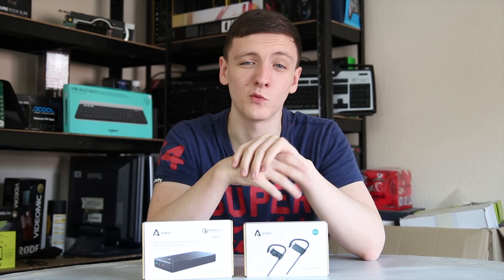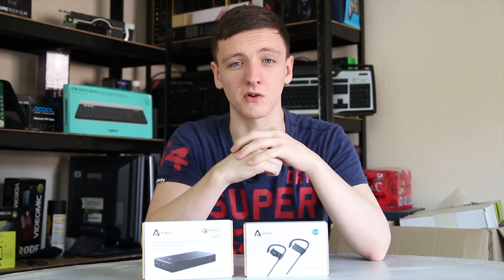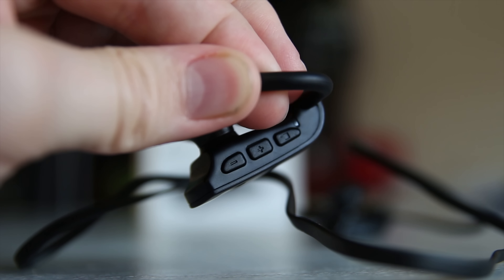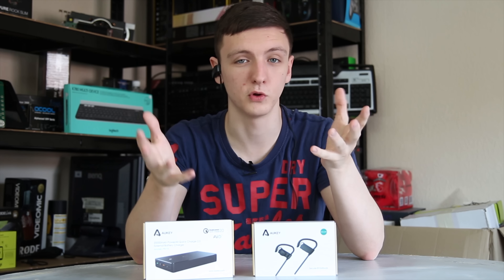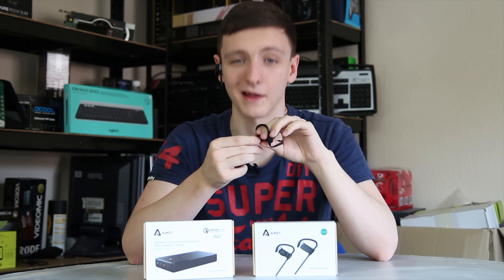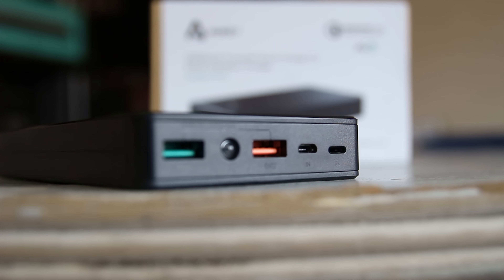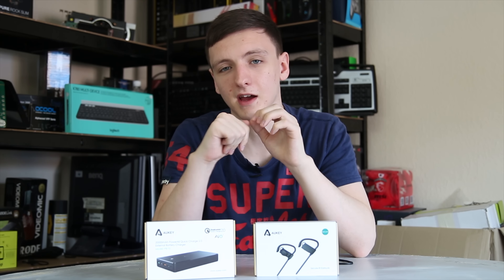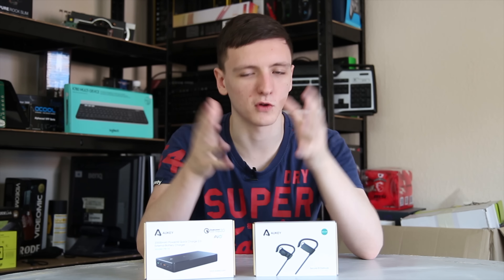iPhone 7: The £50 solution to your £150 problem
If you are an iPhone 7 or 7 Plus owner, the way I see it you have two problems that could cost a lot to solve. Unless, of course, you watch this video!